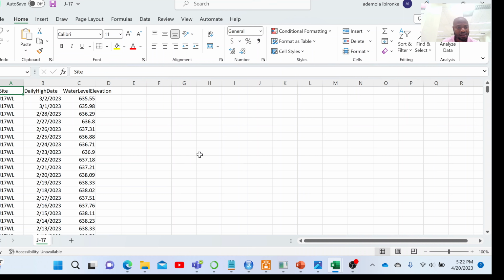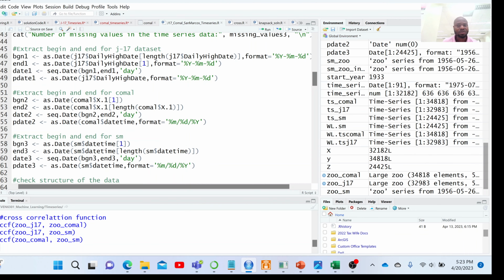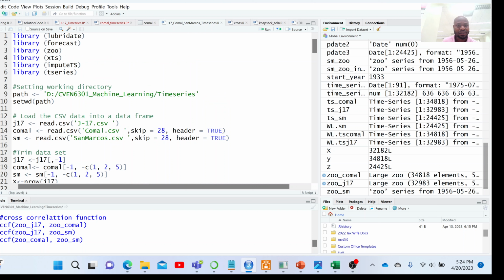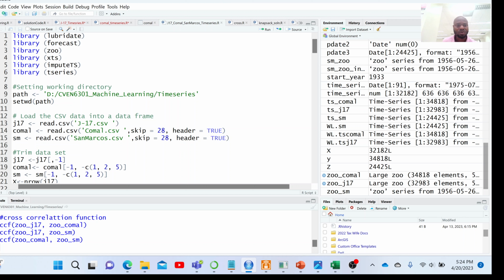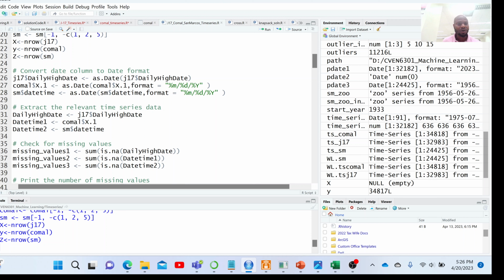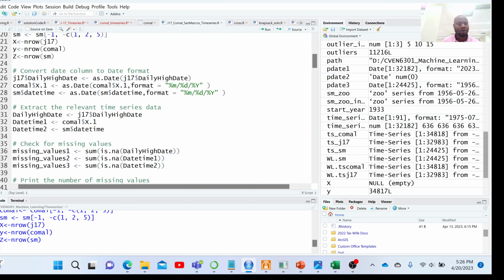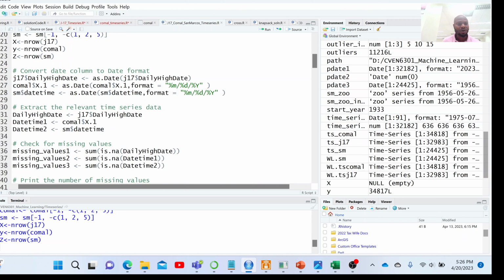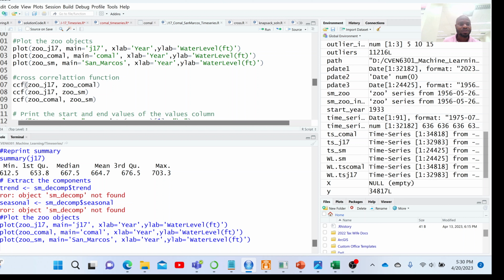Timeseries Data Analysis